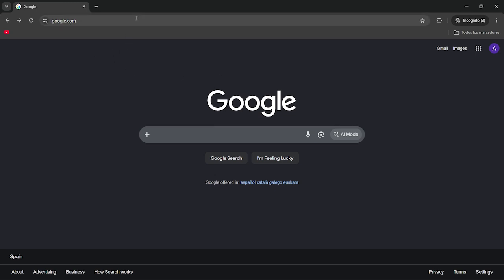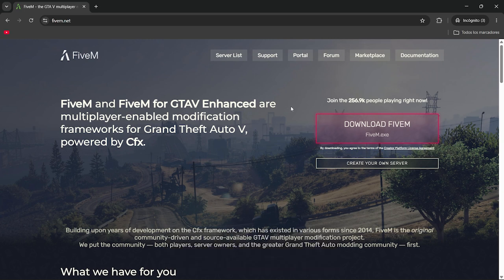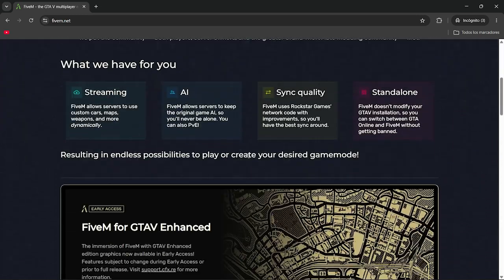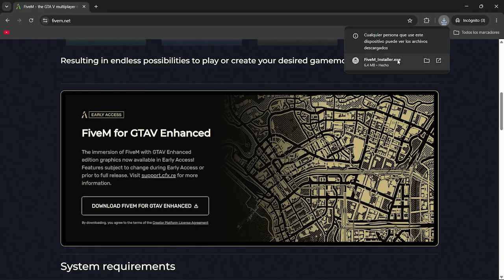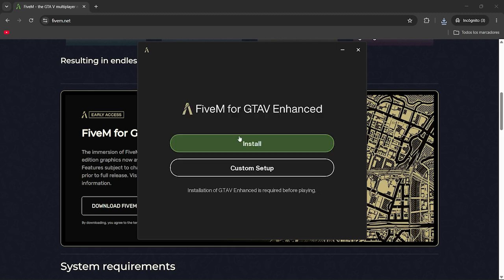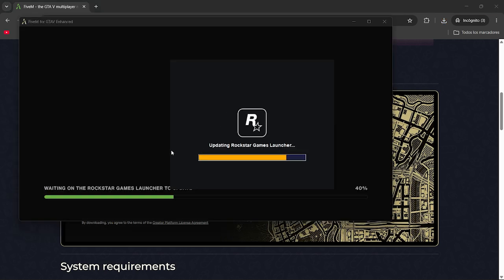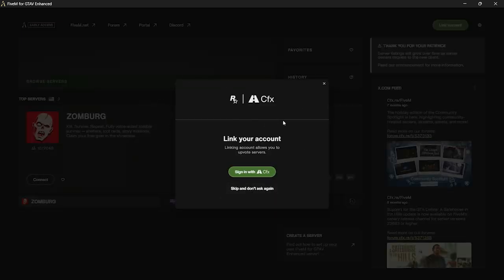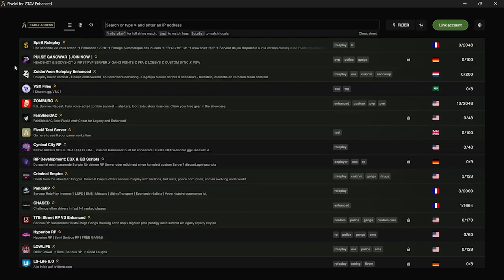How To Install FiveM Enhanced (FiveM For GTA V Enhanced) 2026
Learn how to install FiveM Enhanced for GTA V Enhanced step by step. This easy guide shows you how to download, install, and set up FiveM Enhanced so you can join custom multiplayer servers and start playing.

Perfect for GTA V Enhanced players in 2026.